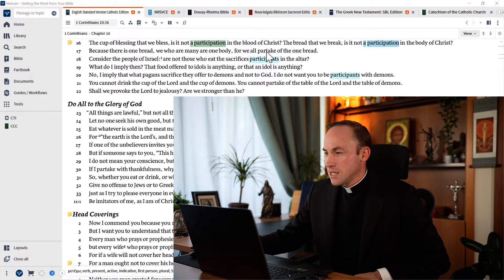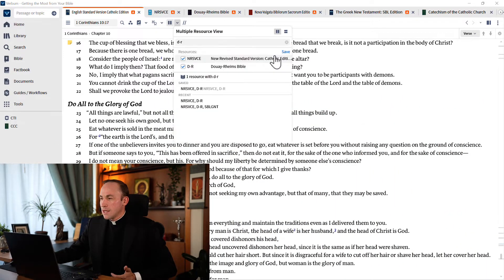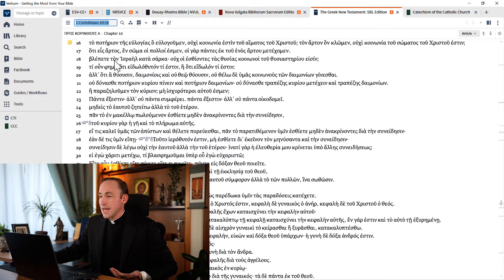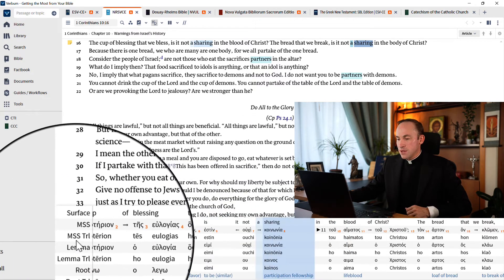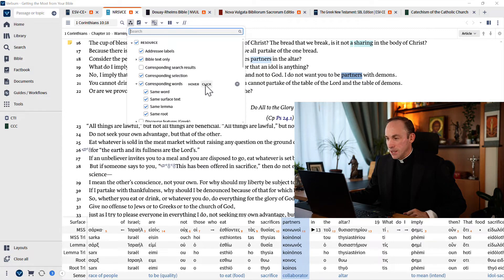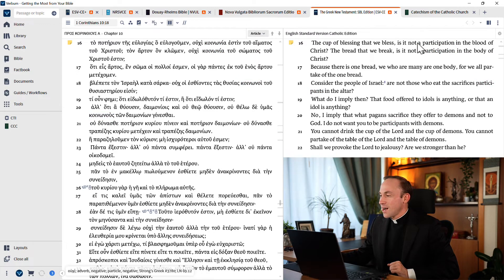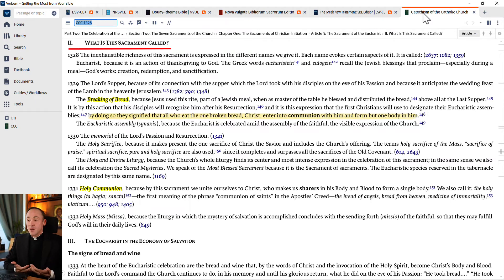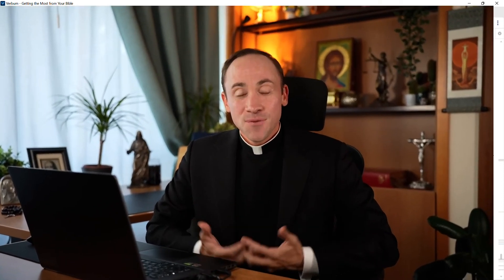Verbum 360 Training: Getting the Most from Your Bible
Tap into the richness of the original languages even without prior knowledge of Greek and Hebrew. Make your study of Scripture more effective with the Multiple Resources and Reverse Interlinears.

Timecodes:

0:00 – Intro
2:00 – Compare Texts in Multiple Resources View
4:03 – View and Customize the Reverse Interlinear Visual Filter
5:48 – Compare Corresponding Words
7:11 – Compare Corresponding Selection

Fr. Devin Roza and Fr. Andrew Dalton teach how to use Verbum, the powerful Catholic software for studying Scripture and the Tradition of the Church.